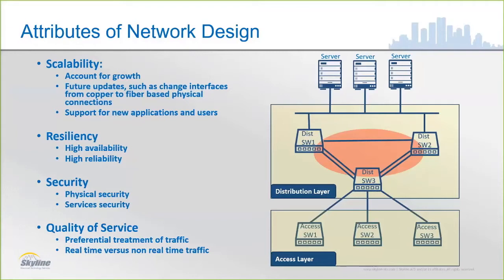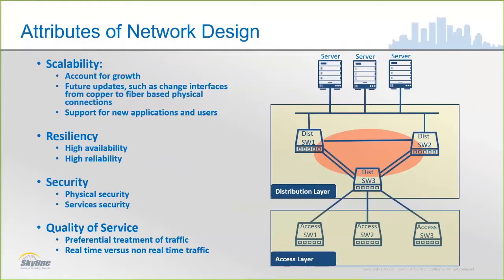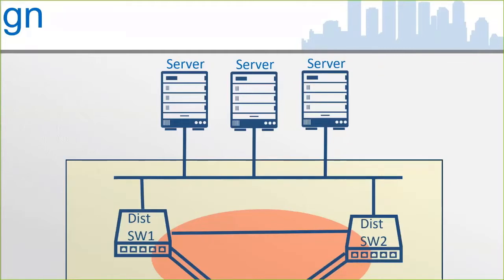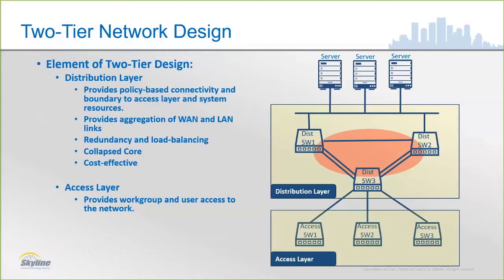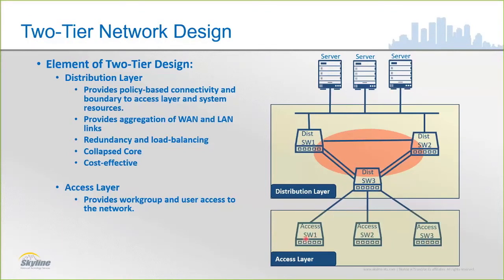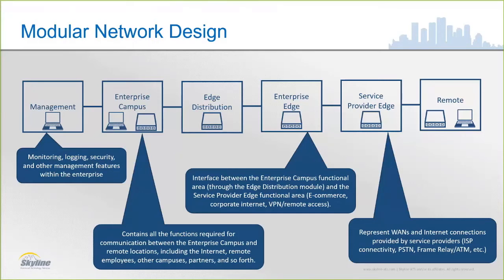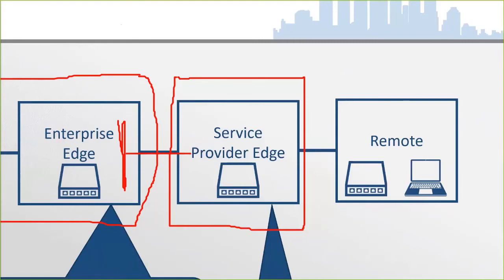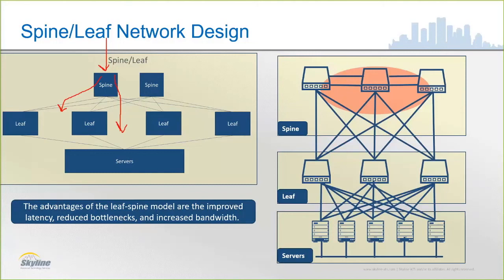What To Consider When Designing a Network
Instructor Jim Goughenour advises network administrators (admins) on what to consider when designing a network including scalability, resiliency, security, modularity, and Quality of Service (QoS). As he covers the elements of two-tier, three-tier, and spine/leaf network designs, discover how to improve latency, reduce bottlenecks, and increase bandwidth in your network design.

To learn more about how to protect your network with cybersecurity training,